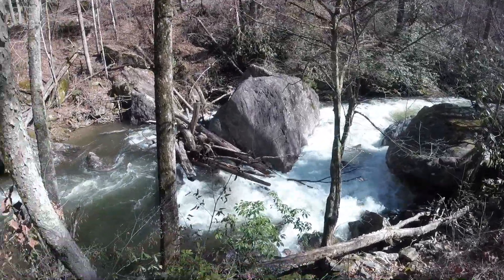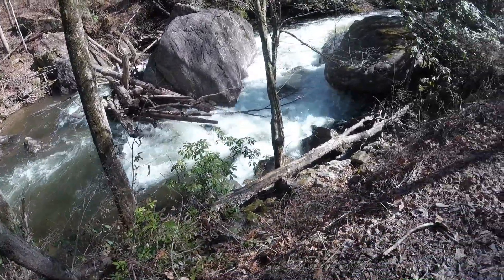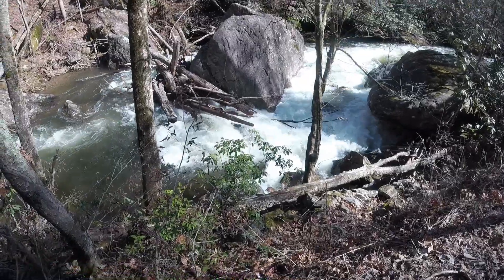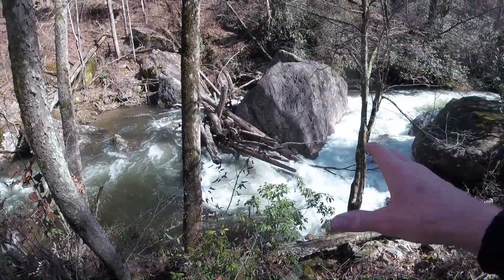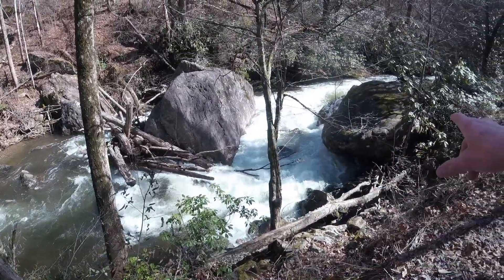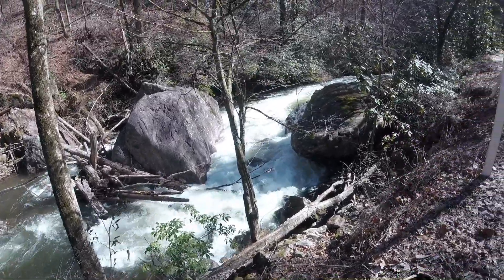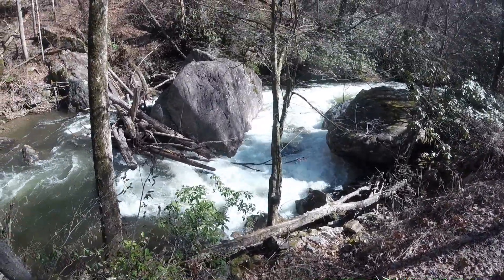Upper talullah 675 cfs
Despite being rarely done, the upper talullah is a wonderful run. It’s  quite similar to an easier upper big creek, being mostly continuous class IV boogie with plenty of good boofs and slot moves, and one or two rapids of higher class V difficulty. We portaged twice for wood, both rapids would be runnable if they were clean. Otherwise, the creek was pretty clear of wood. The whole run is within feet of a small gravel road, allowing easy access for scouting and clearing of wood, as well as lapping, while not intruding on the wonderful scenery too much. The one issue with the run that I believe has kept people off of it is that many of the larger rapids have undercuts, although none are outstandingly heinous.

The level on this run was ~675 cfs which felt like a perfect medium, not too flushy and not to boney. The guidebook says the minimum is 300cfs and this sounds right to me based on today’s level. The gauge is USGS talullah near Clayton, and is no far downstream of the takeout, so should be a strong indicator.

Directions: driving west on hwy 76 from Clayton, turn right onto persimmon road. In ~5 miles turn left onto talullah river road. In about 2 miles you will cross a bridge over the talullah. Just upstream is the last major drop of rainbow falls, look for a place to drop a car either above or below it depending on wether the log is still in it or not. For the put in continue upstream two more bridges, making sure you Scout on your way up.